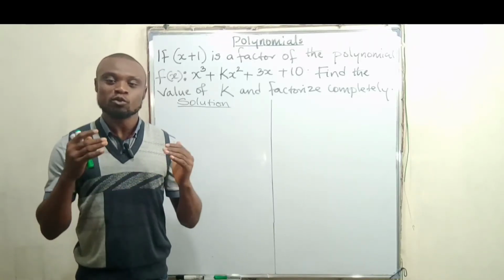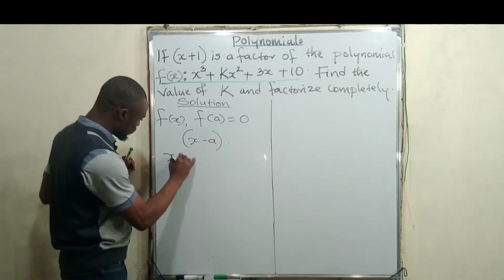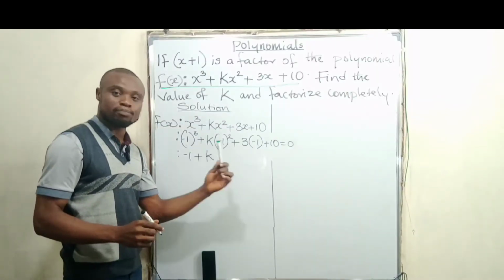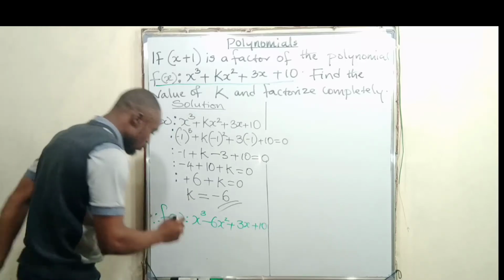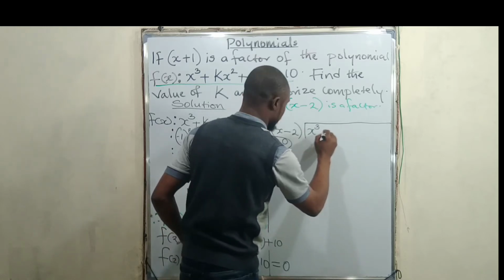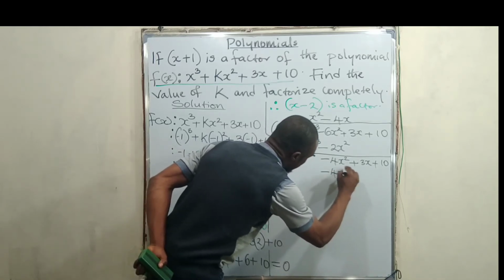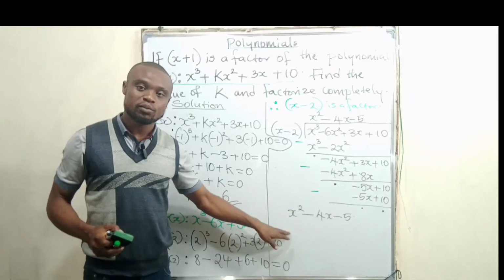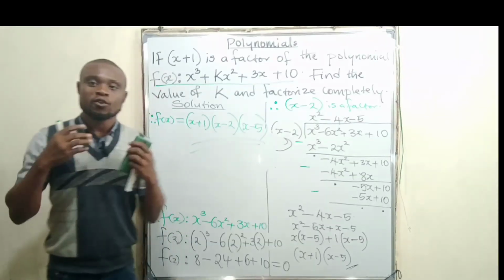Lesson 3 || solutions to polynomials with constants or any other alphabet.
This video explains questions on polynomials with constant (K) or any other alphabet (p,q,r,etc)

The solution is traced to Factor Theorem Which States that "If F(x) is a polynomial and we substitute F(a) = 0, then (x-a) is a factor".

Check the first, second and third videos on polynomial to get full understanding.